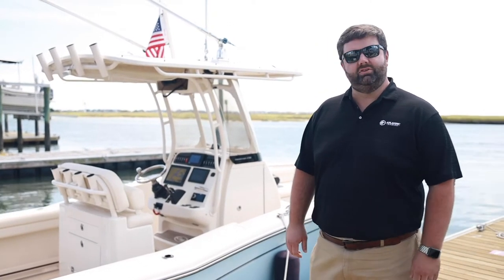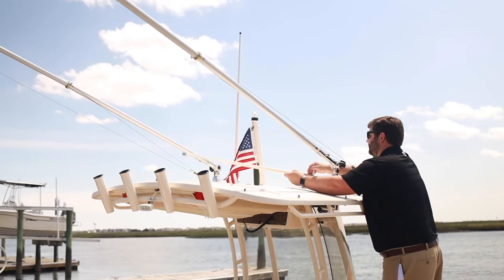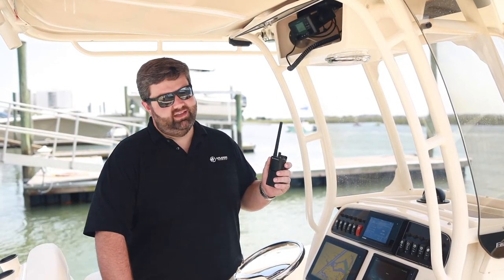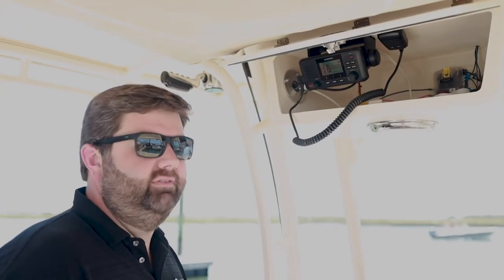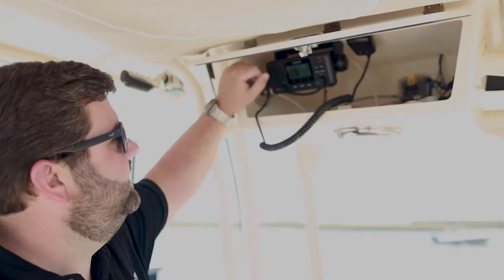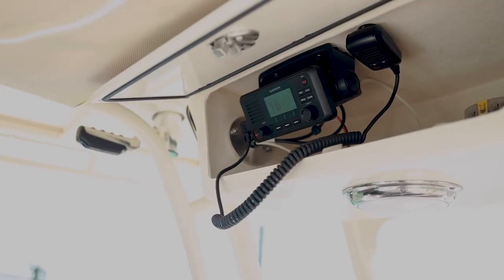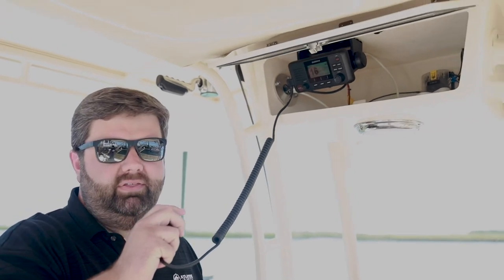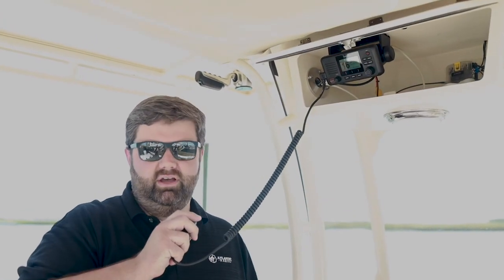Get to Know Your VHF Radio - It Could Save Your Life!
In this video, I cover hardware, operation, common transmissions, channel usage, and more!  It may save their life or the lives of others.